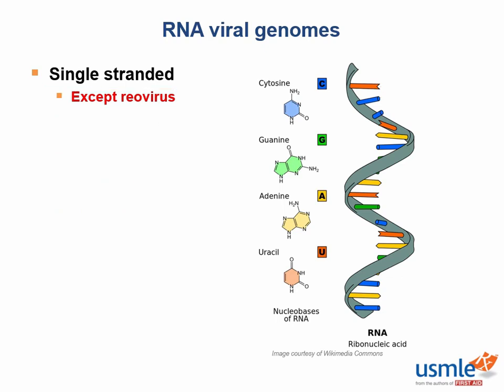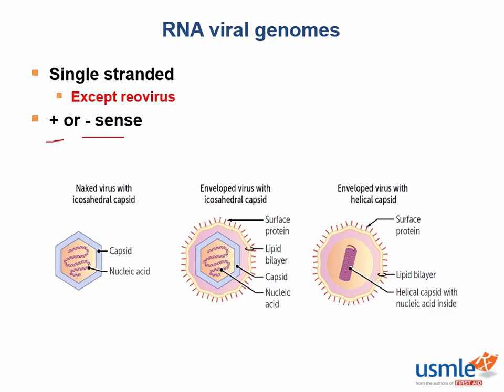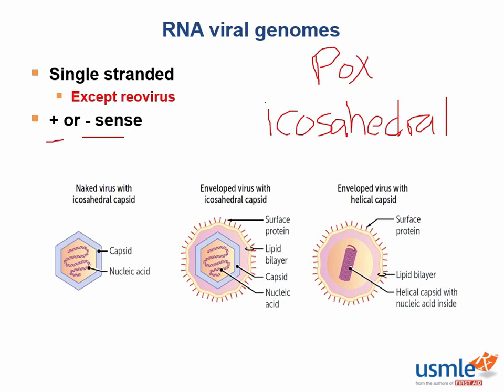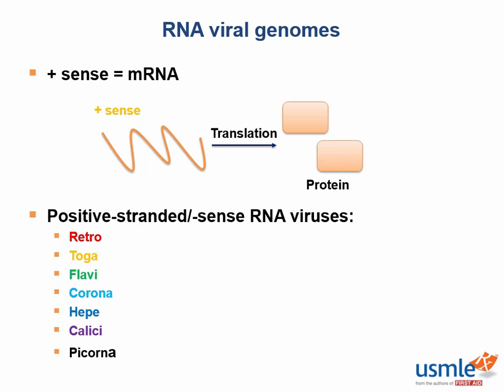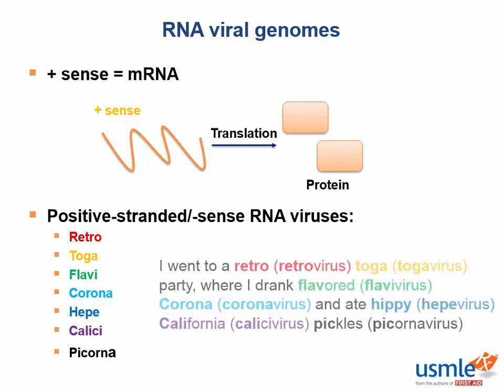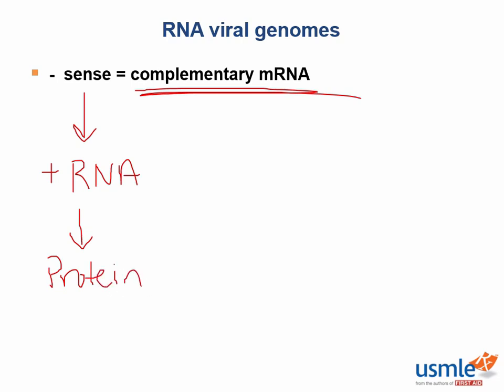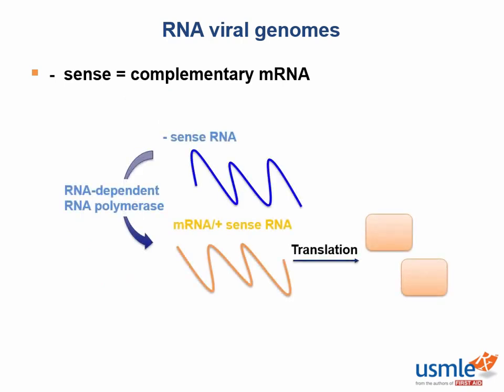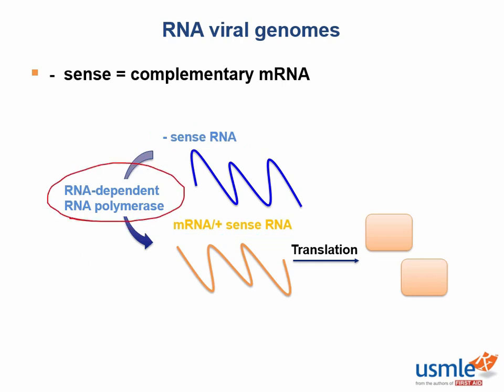RNA Viral Genomes ATF A T F